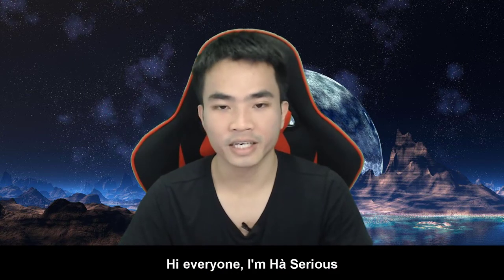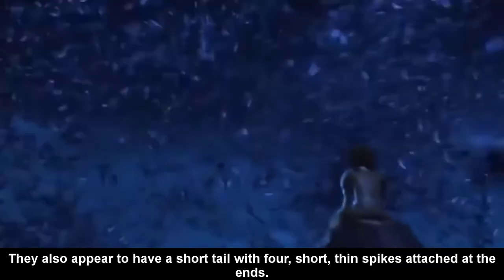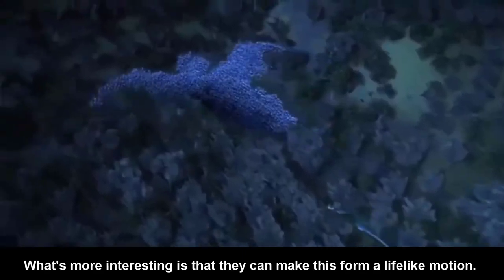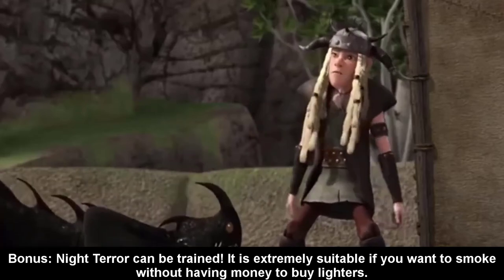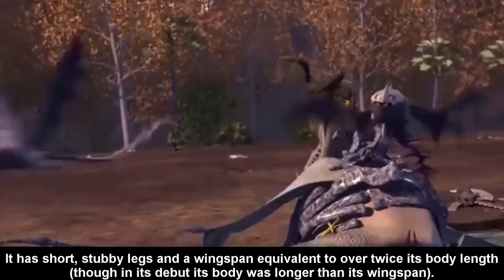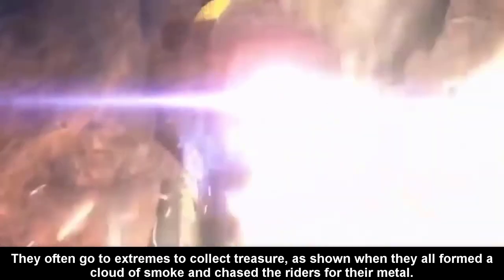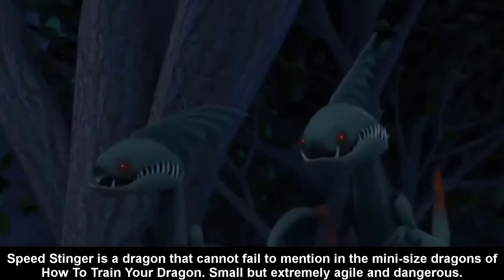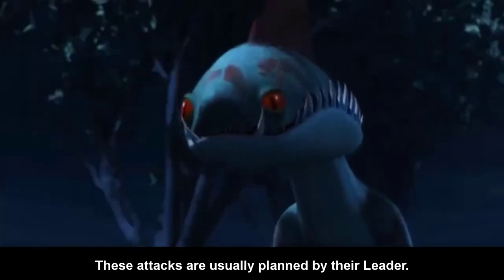TOP 3 Gangs of Little Dragons in How To Train Your Dragon - Did You Know #14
Did you know? brings you the most interesting facts and battle analysises about animals, dinosaurs, kaiju like Godzilla, super heroes like Superman, famous killers like Jason, Michael,. also some movie reviews about them.

- Ruination 2
- A Quiet Thought
- Dinner For Two
- Waltz of the Flowers by Tchaikovsky

6. Batman vs Iron man
7. King Kong vs Indominus Rex
10. The Big Show vs Gorilla
11. Keizer Ghidorah vs Destoroyah
12. Killer Whale vs Great White Shark
13. Siberian tiger vs Kodiak bear
14. Polar bear vs Kodiak bear
15. King Ghidorah vs Smaug
16. Gigantopithecus vs Arctodus simus
17. Spotted Hyena vs Tibetan mastiff
20. King Kong vs Godzilla
21. Liger vs Grizzly bear
22. Gorilla vs Green Anaconda
23. Caucasian shepherd vs Kangal
24. Golden Eagle vs Andean Condor
25. African Lion vs Polar Bear
26. Kodiak Bear vs Gigantopithecus
27. American Lion vs Smilodon